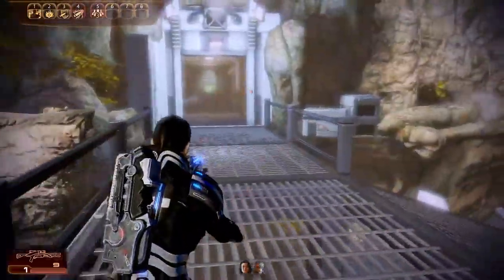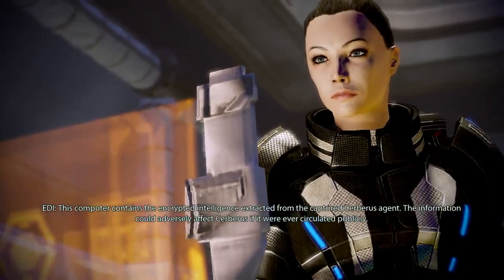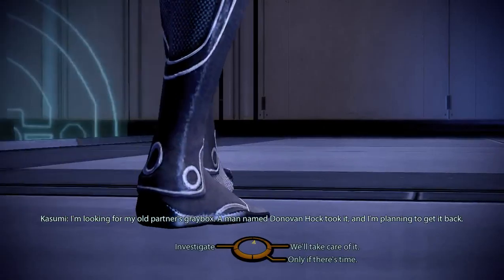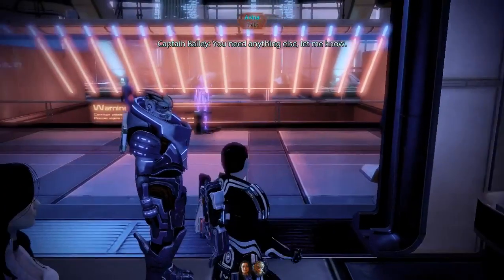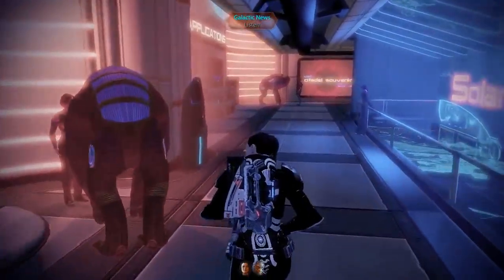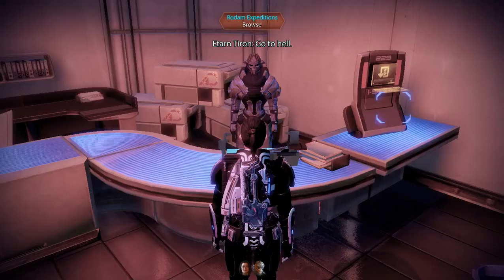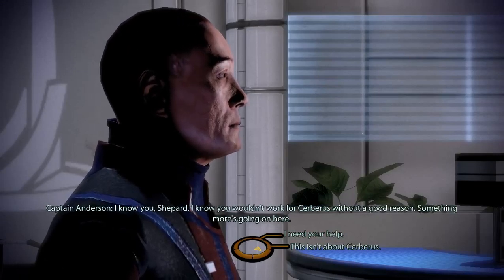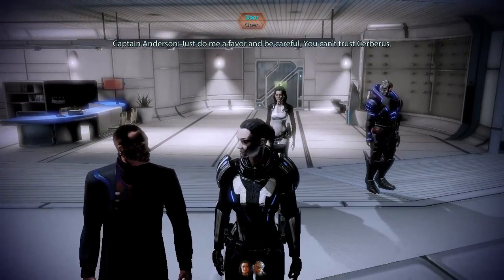Mass Effect 2 Gameplay Walkthrough - Part 9 - Visiting The Citadel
Mass Effect 2 Gameplay Walkthrough - Part 9 - Visiting The Citadel (Gameplay & Commentary)

►Mass Effect 2 is an action role-playing video game developed by BioWare and published by Electronic Arts. It was released for Microsoft Windows and Xbox 360 on January 26, 2010, and for PlayStation 3 on January 18, 2011. Mass Effect 2 is the second installment of the Mass Effect series and a sequel to the original Mass Effect. The game takes place within the Milky Way galaxy during the 22nd century, where humanity is threatened by an insectoid species known as the Collectors. The player assumes the role of Commander Shepard, an elite human soldier who must construct and gain the loyalty of a diverse team in order to defeat the enemy in a suicide mission. With the use of a completed saved game of its predecessor, the player can impact the story of the game in numerous ways.

If you're reading this far, it means you've enjoyed the video. Let's Plays,
walkthroughs, reviews and more!

See you tomorrow in the next video!